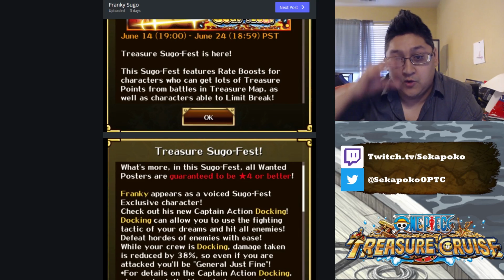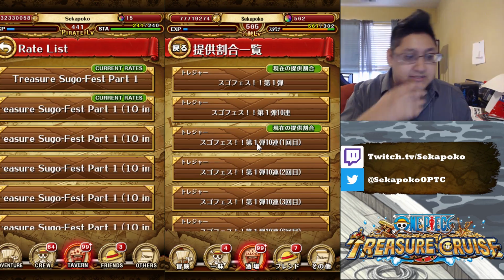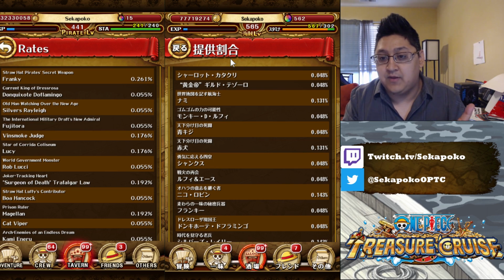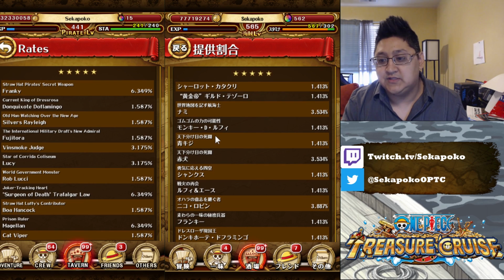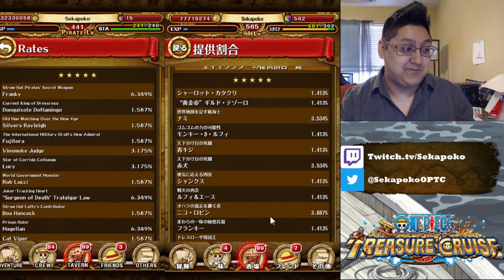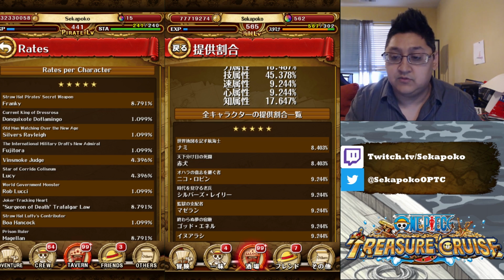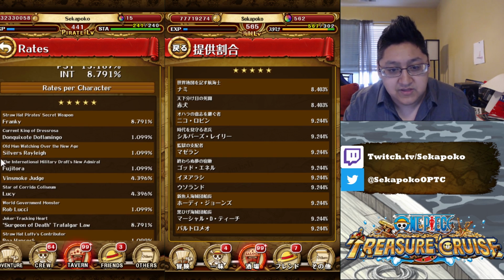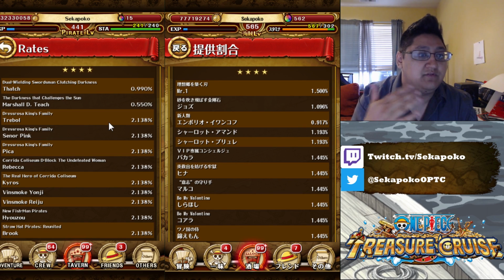Global vs Japan Sugofest Pull Rates | Comparing TM Croc vs Ace Sugofest | One Piece Treasure Cruise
Let me know what you guys think about these rates.  Some are better some are worse but, but does an all gold sugofest really make for a better sugofest?

Timestamps:
0:00 - Intro
1:50 - Global Sugo Overview
2:26 - Japan Sugo Overview
3:15 - Why are we comparing 2 different sugos?
4:31 - How are we comparing
4:54 - Normal Legend pull Rates
6:23 - Silver Rates
6:40 - SECRET Silver Rates
8:04 - Guaranteed 3rd Multi Legend Pull
10:40 - Thoughts & Opinions
11:02 - Guaranteed Rate up Legends
12:51 - Relevant Legends Rates
15:06 - Thoughts & Opinions
16:18 - Point Booster Rates
17:38 - Rate up gold Rates
18:30 - Final Thoughts & Opinions
19:11 - If I'm pulling, how many should I do?